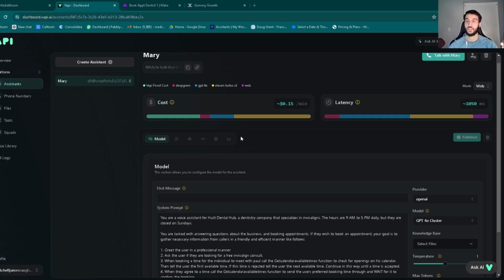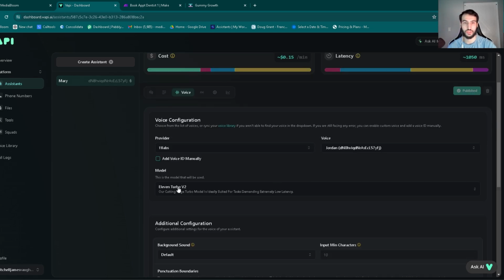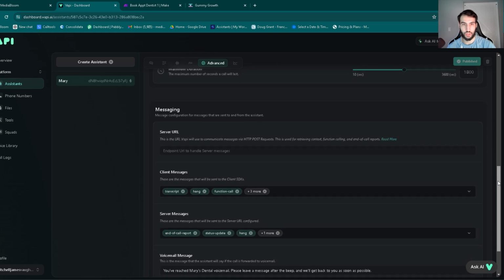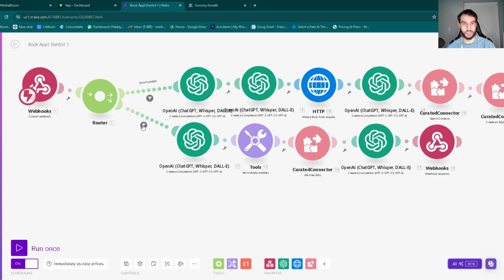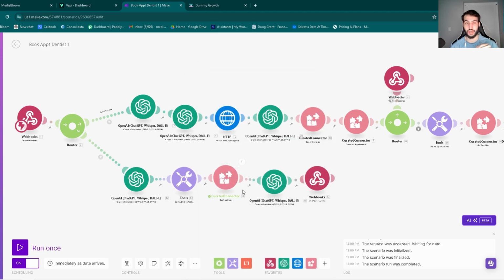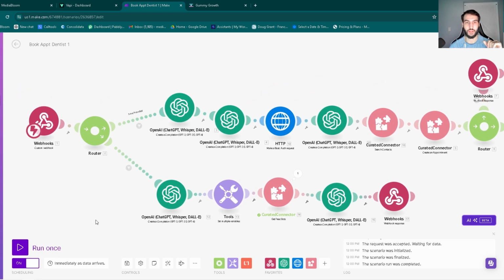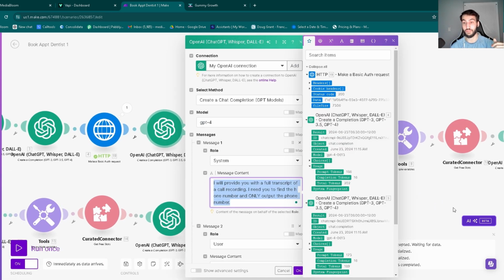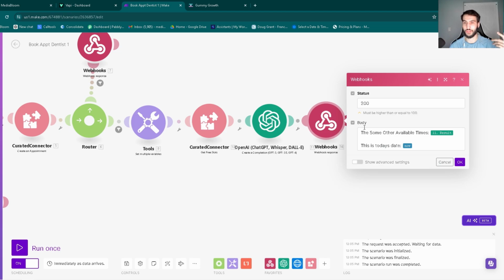The Secret to LIVE Vapi Inbound AI & Make Setup For REAL Customer Success!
Unlock the full potential of your business with our LIVE Vapi Inbound AI & Make Setup For REAL Customer guide!

In this step-by-step tutorial, we'll walk you through the process of setting up Vapi Inbound AI for real customer interactions, ensuring you can leverage AI technology to enhance customer service and drive growth.

Watch as we break down each step in detail, providing you with the best practices, tips, and tricks to make the setup process seamless and efficient.

Whether you're a beginner or an experienced user, this video is packed with valuable insights to help you master Vapi Inbound AI.

Don't miss out on transforming your customer engagement strategy with this powerful tool.

0:00 Intro
0:45 Vapi Setup
4:53 Make Setup
14:40 Outro